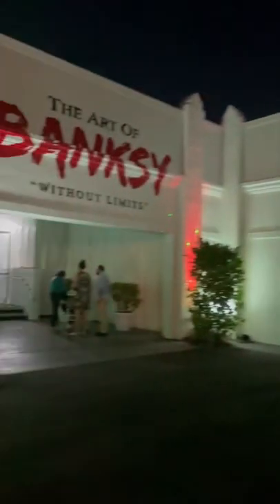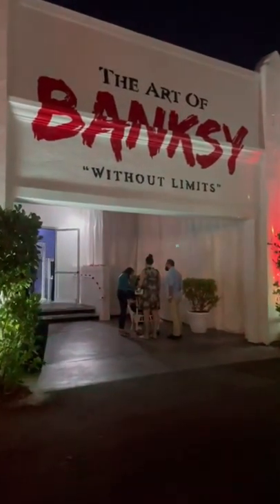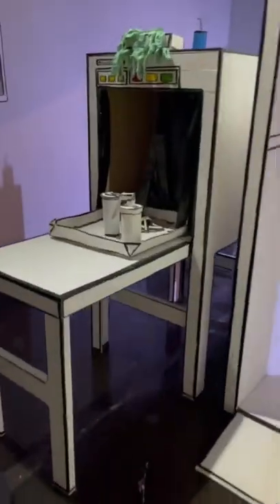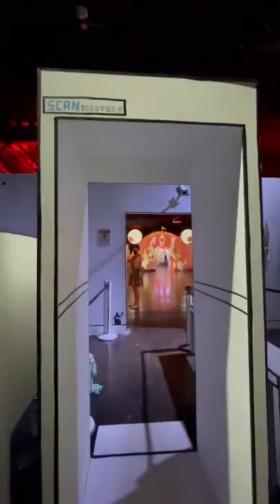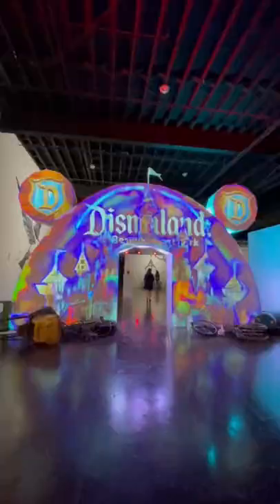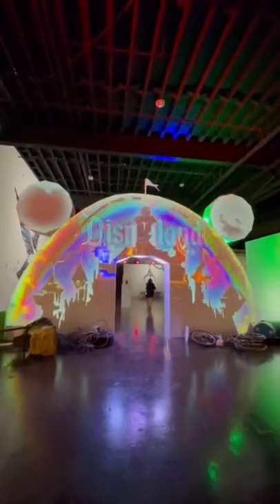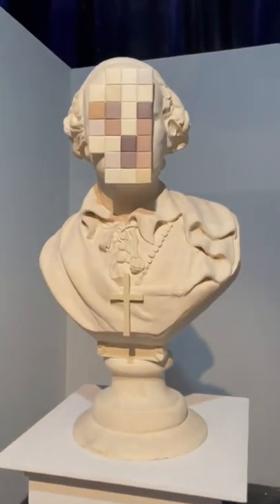BANKSY Exhibit found in MIAMI @ The Art of Banksy Exhibition